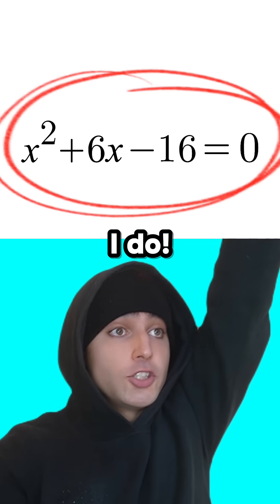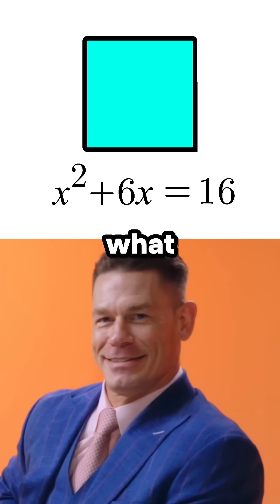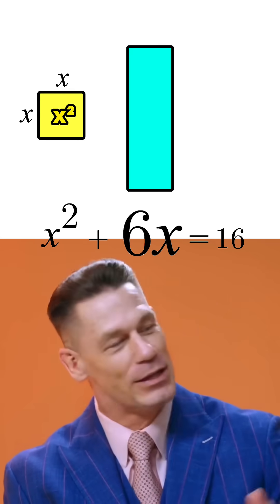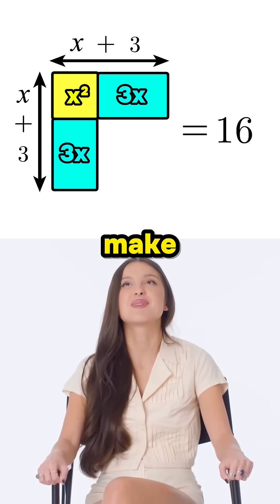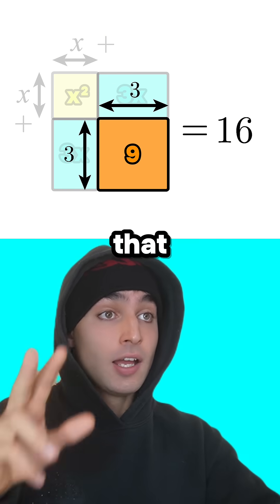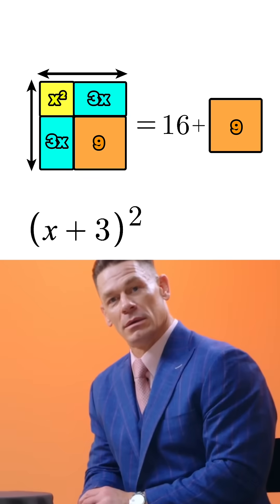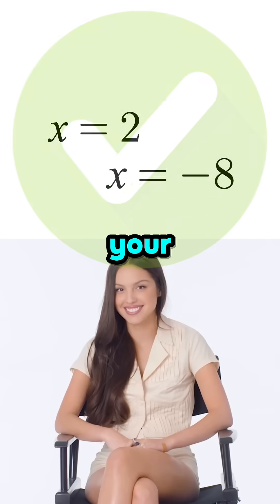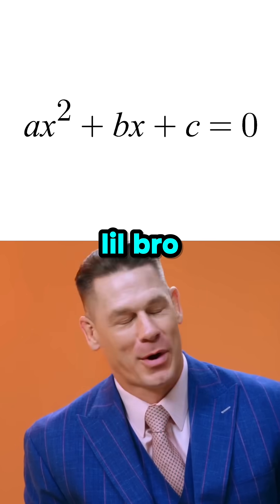Why ‘Completing the Square’ ACTUALLY Works 🔥